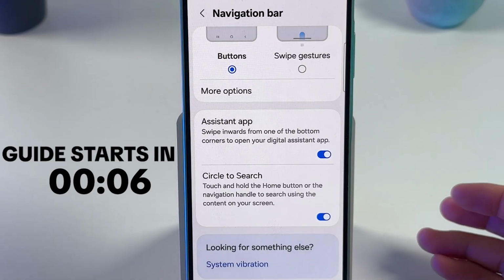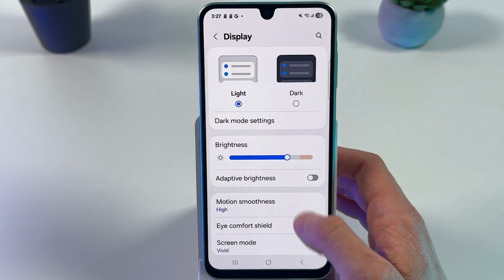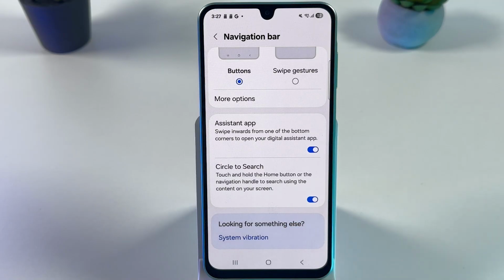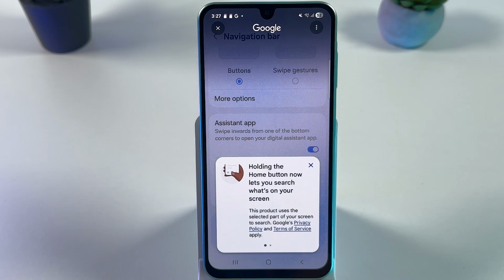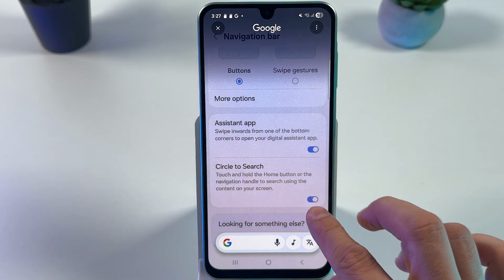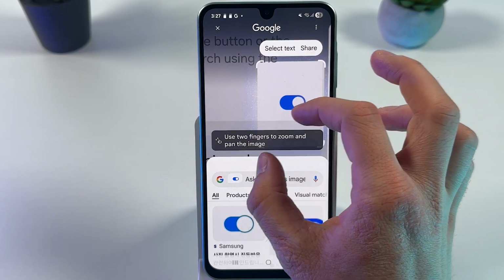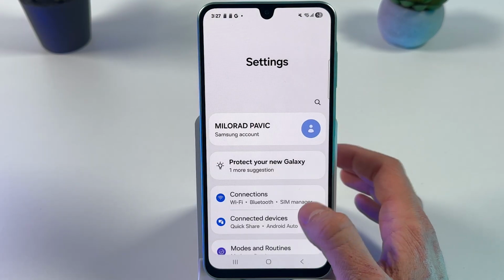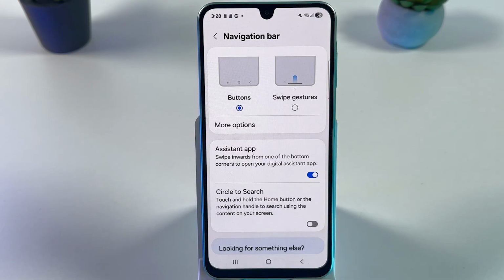Samsung Galaxy A26 Guide - Quickly Enable, Disable & Use Circle to Search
Discover the magic of the Circle to Search feature on your Samsung Galaxy A26 in my latest tutorial! I'll walk you through how to effortlessly enable this powerful tool and integrate it into your daily device navigation - whether you're a fan of swiping gestures or the traditional home button. Plus, I'll share some insider tips on how to optimize your searches and even how to disable the feature when not needed.

This video also covers the following topics:
Activate Circle to Search on Samsung Galaxy A26: A Step-by-Step Guide
Samsung Galaxy A26 Tutorial: Enabling and Disabling Circle to Search
Using the Circle to Search Feature in Samsung Galaxy A26: A Detailed Guide